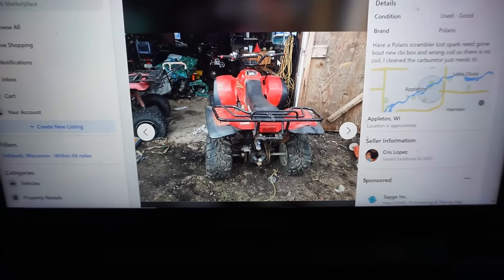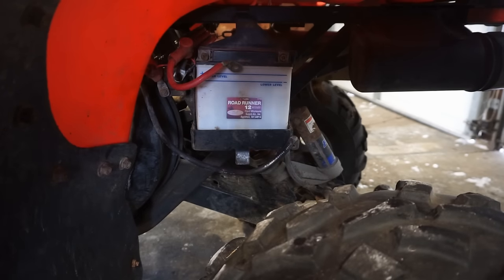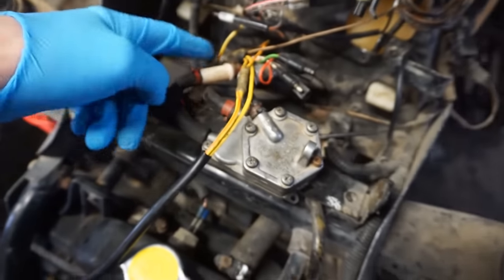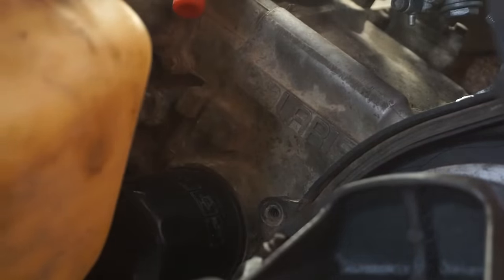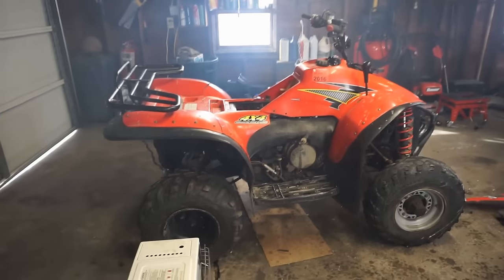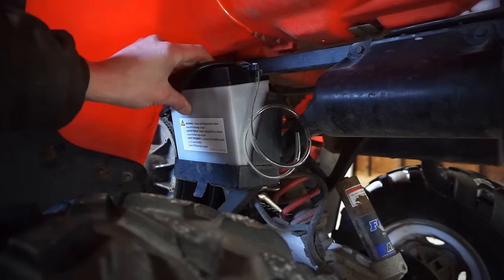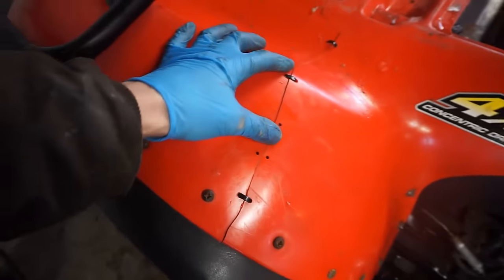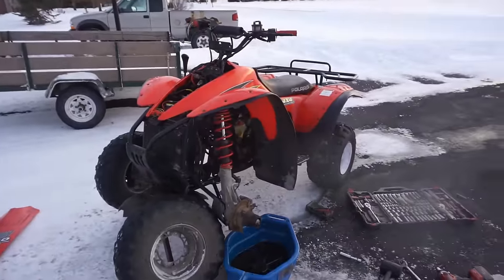Seller Said This Quad Was a SIMPLE Fix...$900 Polaris Scrambler 500 4x4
I buy a cheap $900 Polaris Scrambler 500 4x4 quad that the seller siad was going to be a simple fix.

 2vintage (Joe Weber) makes no representation about the sufficiency of any safety precautions and equipment used in this video.